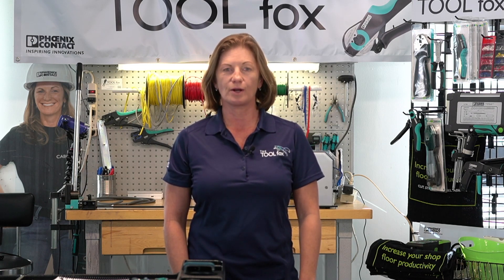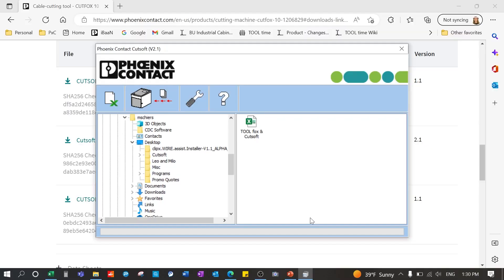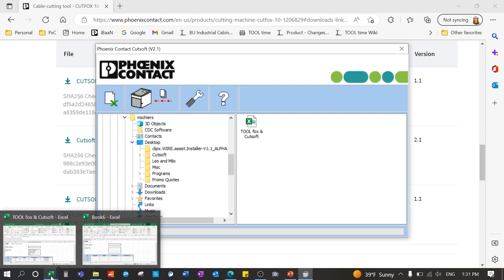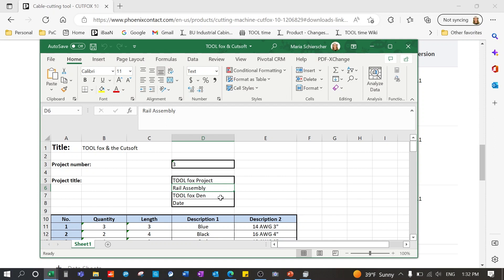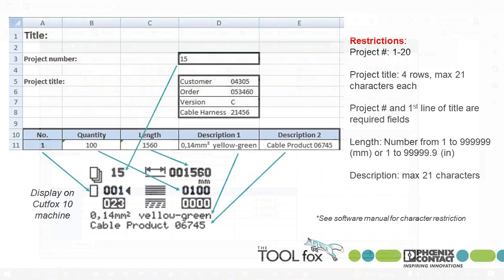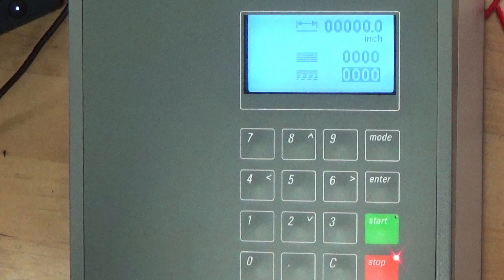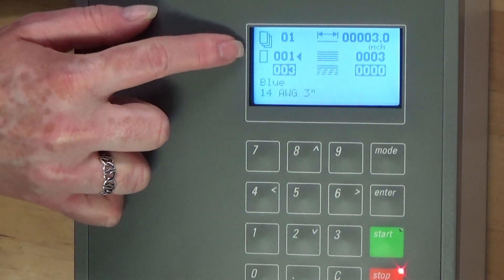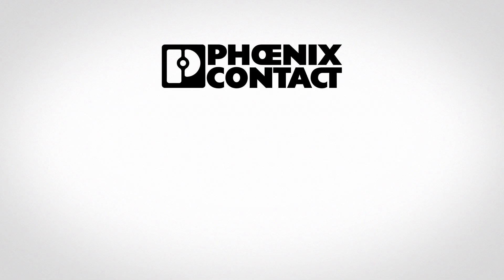Using Cutsoft software with the CUTFOX 10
In this video, we join Maria the TOOL fox in the fox den to take a tour through the Cutsoft software for use with the automatic wire-processing machine, the CUTFOX 10.

Transcript:
Welcome to the Toolfox Den. I'm Maria the Toolfox. This is a short instructional video on the Cutsoft software that works with the CUTFOX 10 wire-cutting machine. Let's get started. The software is very basic and free to download from our website, PhoenixContact.com. Simply go to the search bar and type in CUTFOX 10. Select the machine and here you'll see downloads. You click on downloads, scroll down to software update, and you want to select the Cutsoft V2.1.zip. Please note, the software only works with CUTFOX 10s with a serial number of 231000 or higher. Before you begin, you'll want to connect the CUTFOX 10 to your computer or laptop using a USB RS232 cable converter or USB to VGA 9-Pin D-Sub cable. Once you open the software, you'll see four options across the top. Excel template icon to create a project directly in the software program. We'll come back to this shortly. Information transfer icon to send a project to the machine. Settings icon, let's click on it. Here's where you can change the language from English to German. You can change your measurements from inch to metric, and then of course, you want to change your COM port. This has to do with the cable connected with your machine and your laptop or computer. Once you have your settings, you're going to press OK. Going back to the Excel template icon, we'll start by opening a template here. Once you click on it, you'll see that it pops up a template for you. Now, I already have one started so we're going to cheat just a little bit. You want to enter in your title. Here I entered in the CUTFOX and Cutsoft. And then you want to enter a project number. Please note, the software can hold up to 20 projects with a maximum of 100 cutting jobs per project. Please note, the software can hold up to 20 projects with a maximum of 100 cutting jobs per project. If you enter a number already stored, a screen will pop up that looks like this telling you the project number is already being used and will indicate what project numbers are available. You'll want to name the project or the title here. I put in the TOOL fox project and this is the rail assembly. Location is the TOOL fox Den and then of course the date. These three additional cells are for more information if you wish, but they are not required. Note that your project title and project number are required cells. Underneath it, you will see that you have five columns. The first column is your item number. This is the first cut to be made. The Cutfox will pause between each line item to allow for collection of the wire and or changing of the wire. The machine will wait for you to tell it to proceed to the next line item. Your second column is the quantity. This is the number of wires at a specific length that you want. So for my example here, I put in three. Your third column here is the length and the unit of measurement is whatever you set it to be in under that settings tab, so in my case here, it's inches, so it's going to be three inches. The fourth and fifth columns are for description. They are optional, but they can help you identify jobs in the future as all of the information listed here will show up directly on the display of the machine. As you can see here, this is your display and then of course, this is the software program. Please note on the right side here, I did note some of the restrictions for this information. Again, please note, each row does not have to be the same wire. As I previously stated, the machine will pause between cutting jobs, enabling you to collect the wires or change out the wires if needed. Once the information has been entered, you want to close out and save your file. Now you need to put the machine into the correct mode to accept the job from the software. When the machine is turned on, this display appears.
(continued) --